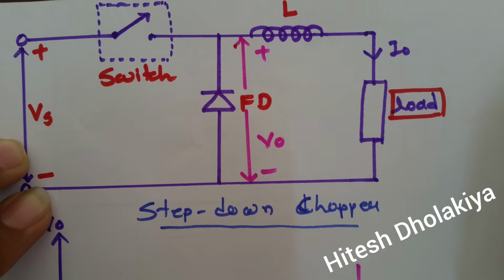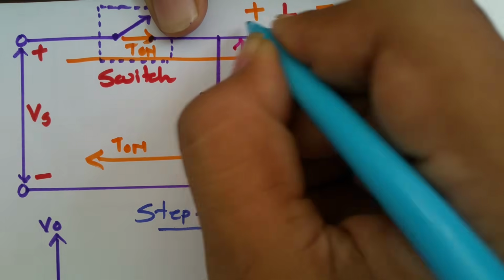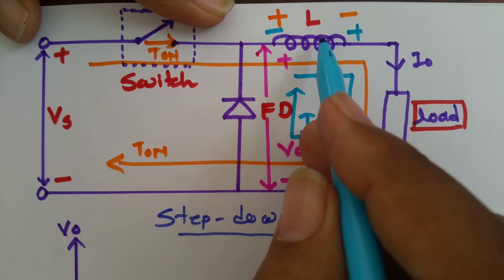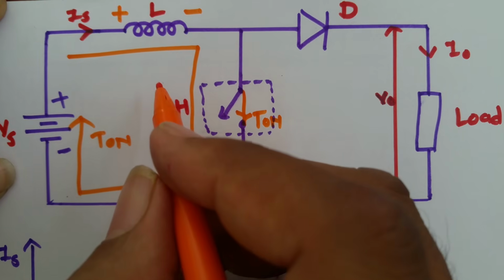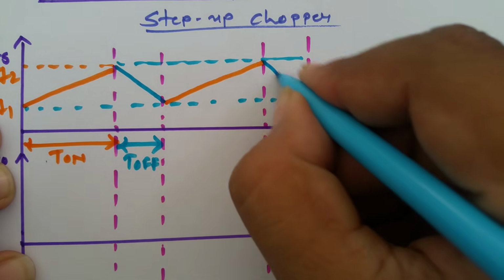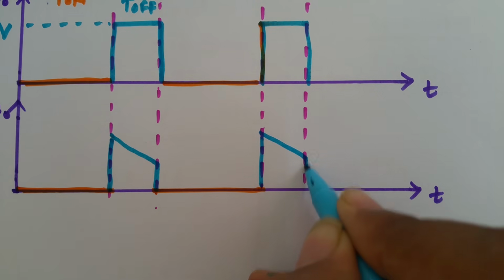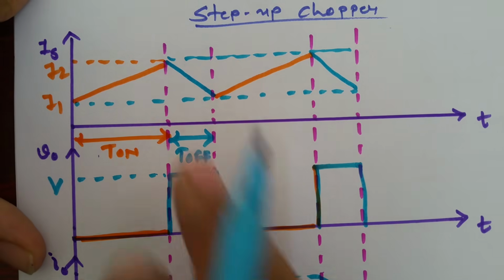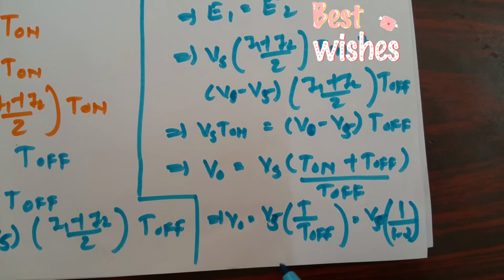Step up and Step down Chopper (Basics, Circuit, Working, Waveforms & Applications) Explained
Step up and Step down chopper is explained with the following points:

0. Step up and Step down chopper
1. Basics of Step up and Step down chopper
2. Circuit of Step up and Step down chopper
3. Waveform of Step up and Step down chopper
4. Working of Step up and Step down chopper
5. Applications of Step up and Step down chopper

Class A Commutation, Class B Commutation, Class C Commutation, Class D Commutation, Class E Commutation, Class F Commutation.

Basics of Converter, Rectifier and filter, Halfwave controlled rectifier, Single phase full wave controlled rectifier, Fullwave bridge controlled rectifier, Symmetrical Semiconverter, Asymmetrical Semiconverter, Three Phase Half wave rectifier, Three phase half wave controlled rectifier.

Series Inverter, Parallel Inverter, Single Phase Half Bridge Inverter, Signal Phase Full Bridge Inverter, Three Phase Inverter 120 Degree Mode, Three Phase Inverter 180 Degree Mode, PWM Inverter.

Cycloconverter, Basics of Cycloconverter, Step Up Bridge Cycloconverter, Step Down Bridge Cycloconverter, Step Down Cycloconverter, Step Up Cycloconverter, Three Phase to Single Phase Cycloconverter.

Buck Converter, Boost Converter, Buck Boost Converter, Flyback Converter with discontinuous mode, Flyback Converter with continuous mode, Isolated Forward Converter.

On Line UPS, Off Line UPS, SMPS, Comparison of SMPS with Linear Power Supply, Dielectric Heating, Induction Heating, Battery Charger.

Engineering Funda channel is all about Engineering and Technology. Here this video is a part of Power Electronics.